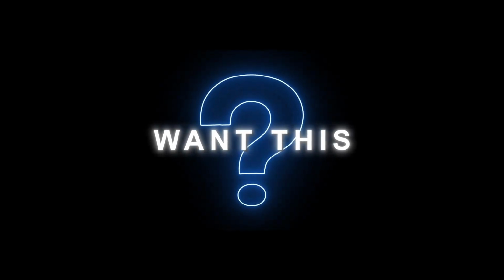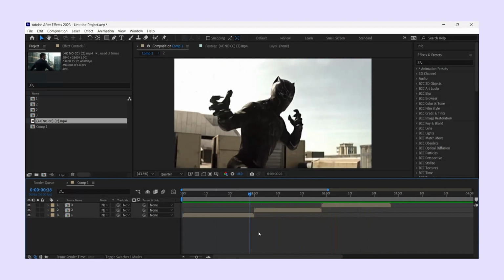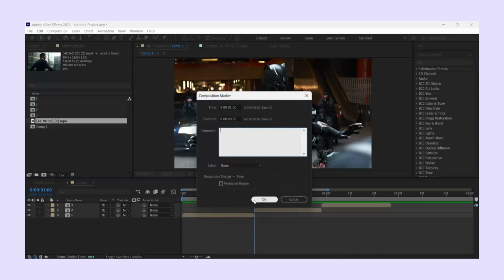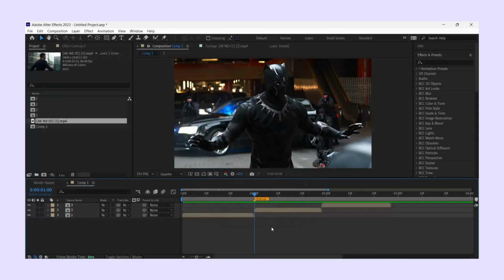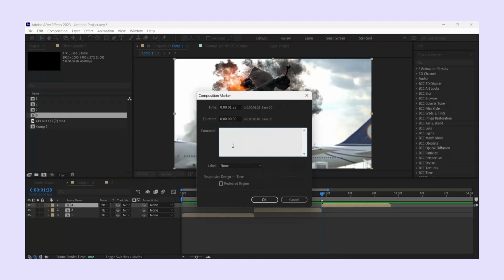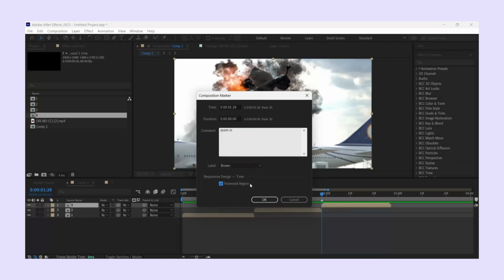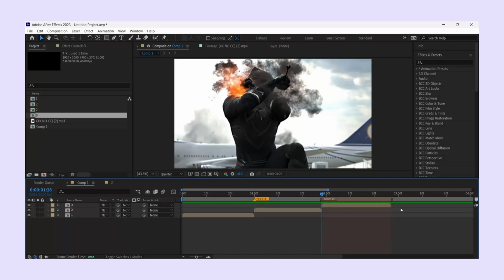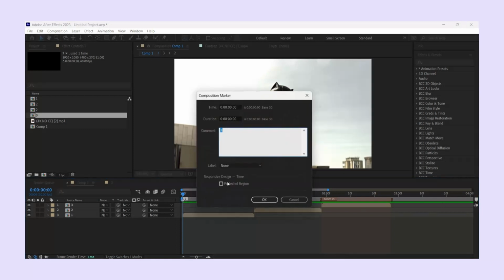How To Use MARKERS and LEBELS | After effects basics tutorial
adobe after effects tutorial for beginners
after effects quick tips
after effects marker
using markers in after effects
after effects marker animation